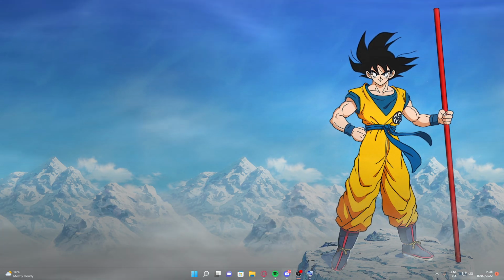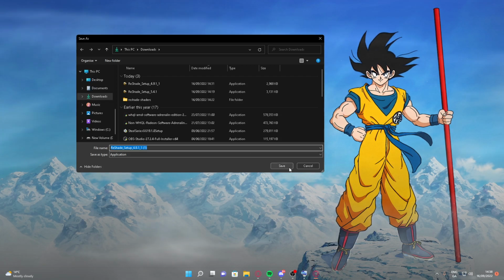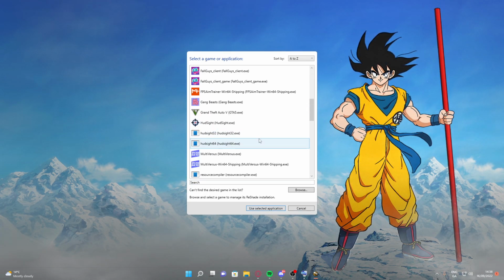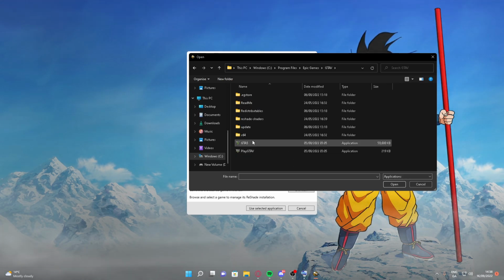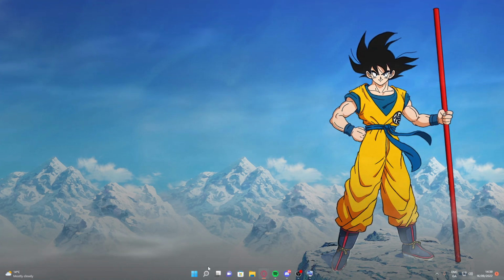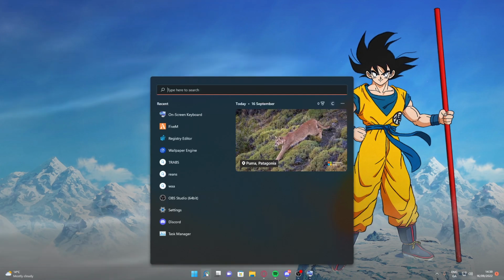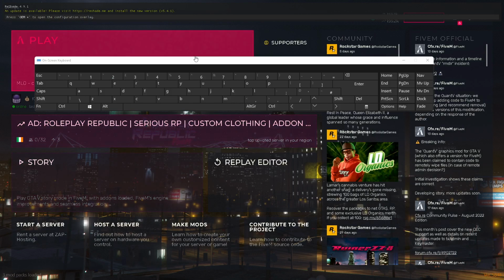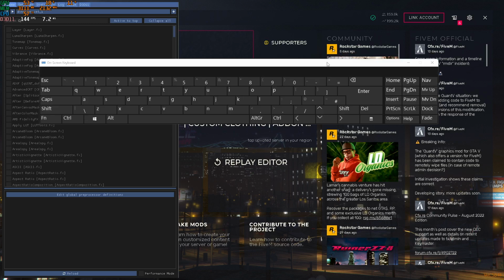FiveM | How To Install ReShade ‘TUTORIAL (2022)